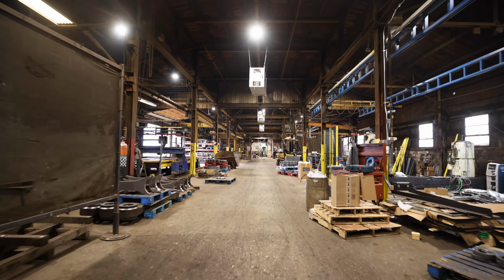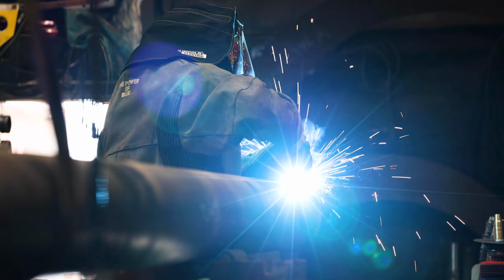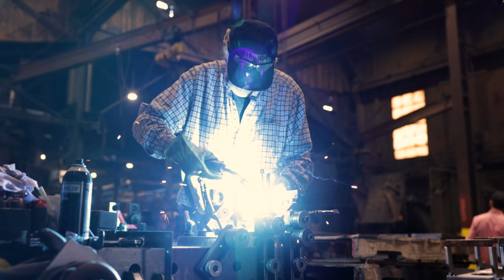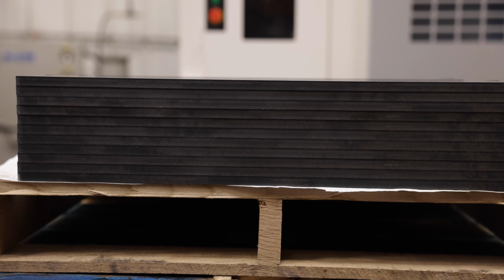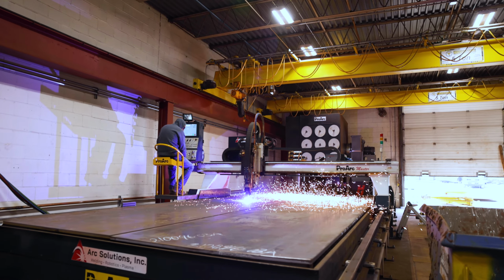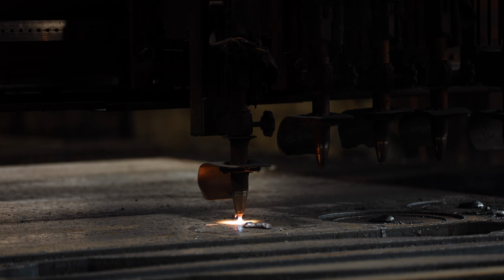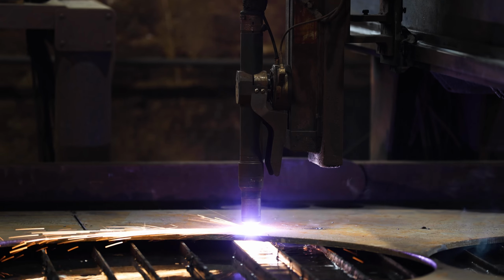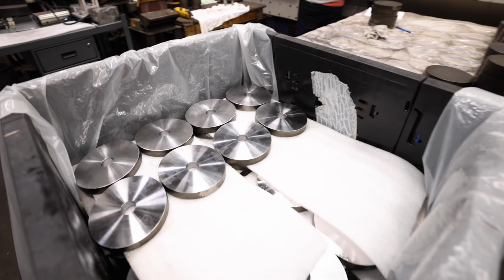Industrial Metal Fab Discusses Why Buying Steel Plate from Coil Makes Good Business Sense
Industrial Metal Fab, a job shop in South Bend, IN, discusses why utilizing steel plate from coil makes business sense and the advantages of working with Steel Warehouse.